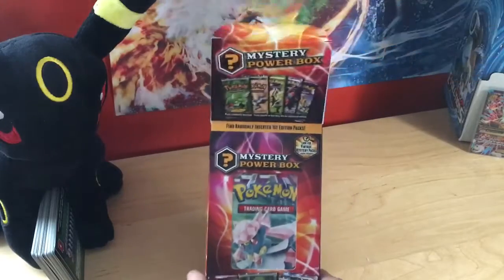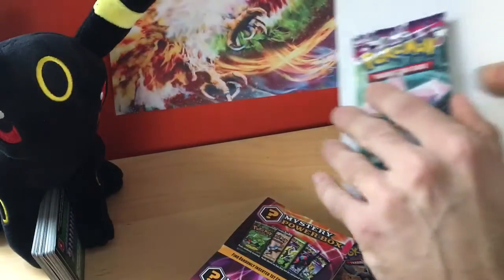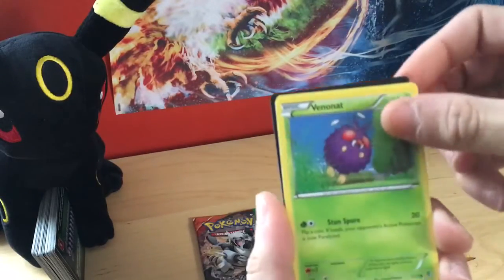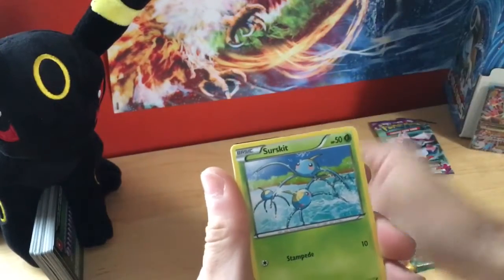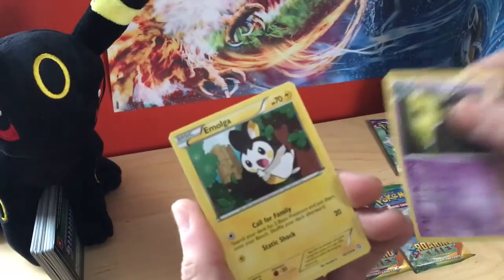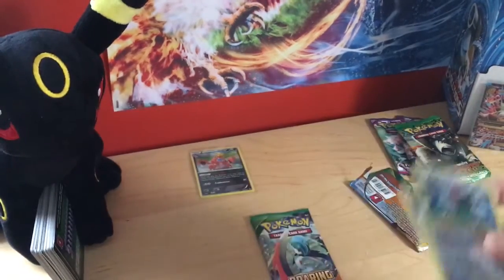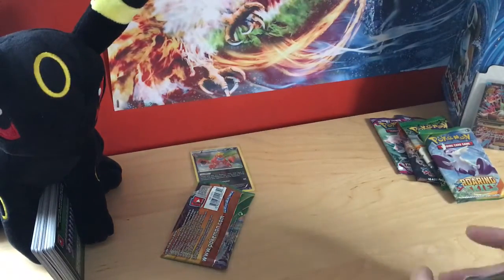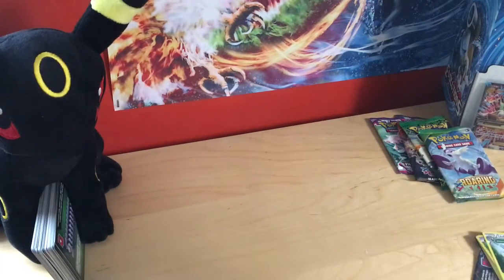MYSTERY POWER BOX!!! VINTAGE PACK? FREE TCG ONLINE CODES!!!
What's up YouTuber's, IsaactheCollector here bringing you guys a Mystery Power Box Opening!!! Do I get a vintage pack? Do I get a EX or Holo? Watch to find out!!!